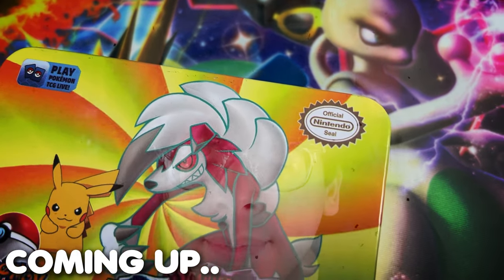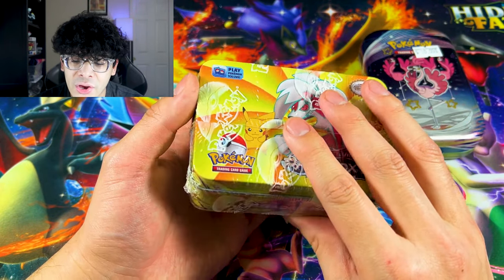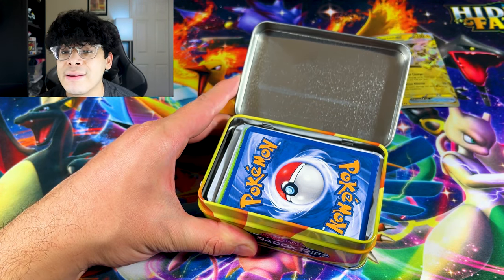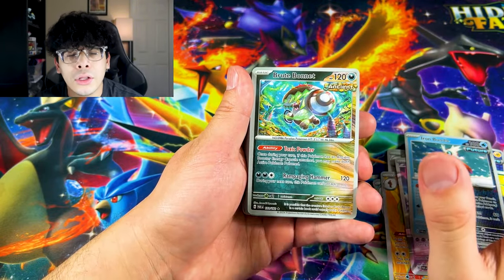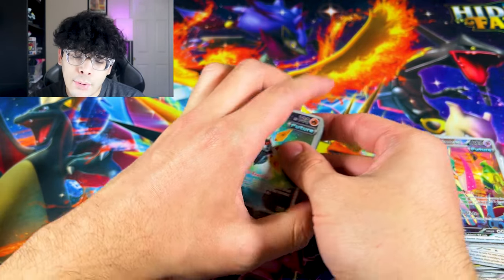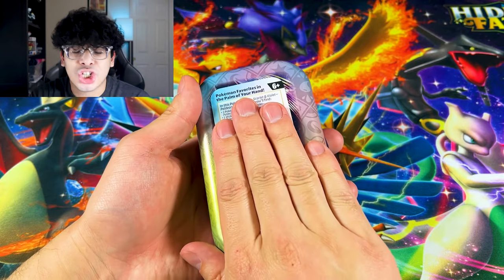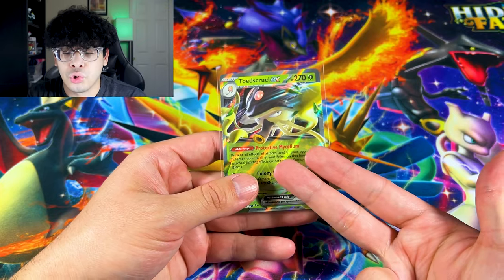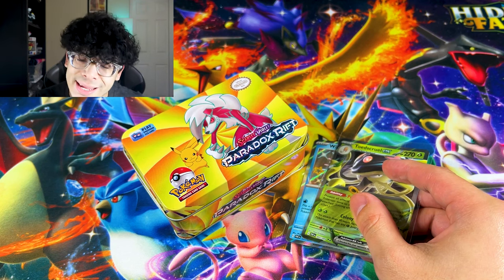This Bootleg Pokemon Cards Tin Had EVERY ULTRA RARE From Scarlet & Violet!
Stay away from these tins if you see them! They are NOT legit! Still though, was nice to see a bunch of cards from Paradox Rift that I never pulled LOL!

Timestamps:
0:00 - Intro & First Thoughts
2:22 - Opening A Fake Pokemon Tin
7:56 - Opening A Real Pokemon Tin
10:22 - Outro & Final Thoughts